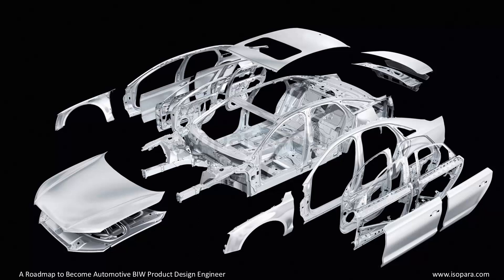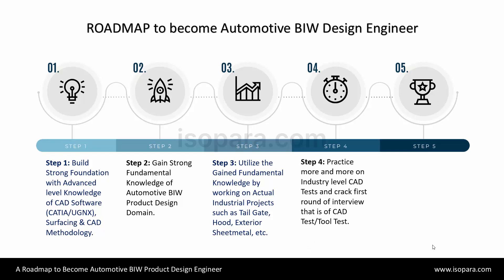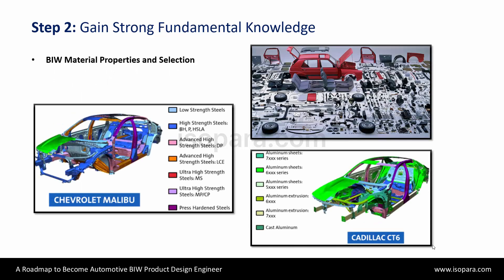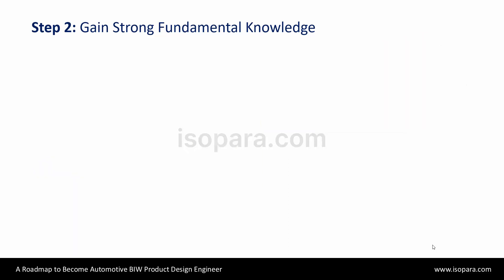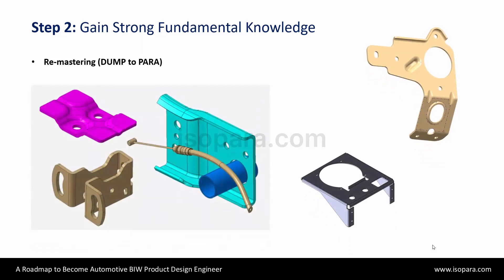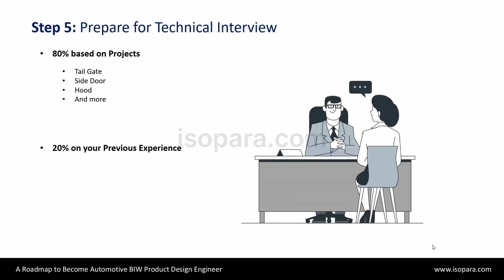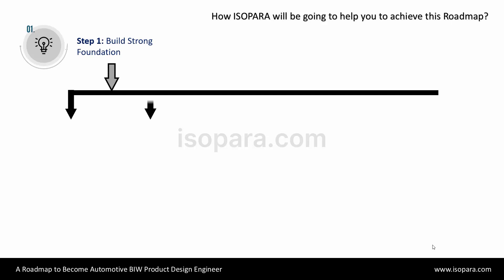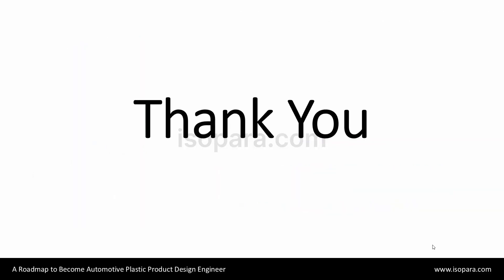Roadmap to Become an Automotive Design Engineer in BIW Domain - ISOPARA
🔊 Are you a mechanical engineer? Have you ever worked with the BIW parts? Did you design sheet metal brackets? Do you want to make your career in the BIW domain? I am presenting you with a proper way to become an automotive design engineer in the BIW domain.

🛄 The roadmap to becoming an Automotive Design Engineer with expertise in the BIW Domain consists of 5(five) steps -
👉Step 1: Build your strong foundation. It will create strong fundamental knowledge in CAD software like Catia or Unigraphics. You have to make expertise in surfacing and CAD methodology.
👉Step 2: Gain a strong knowledge of automotive BIW product design guidelines, and various aspects related to manufacturing, DFA, DFM, DFS, material selection, and understanding of the strength of BIW parts.
👉Step 3: Utilize, all the gained fundamental information and knowledge of step two, on the actual industrial projects. These projects consist of, Front door, tailgate design, hood design, sheet metal parts, brackets, etc.
👉Step 4: Practice more on the industry-level CAD tests. You have to learn, how to tackle tricky CAD tests, and how to solve them within a limited time.
👉Step 5: Prepare yourself for the technical round of interviews, where, you will showcase whatever you have learned during the projects, and you will tell them, how you can help with your capabilities to the organization.
👉Bonus Step: An Additional step, or we can call it an add-on step to enhance your knowledge. Here, you can take Additional knowledge in the same domain like tolerance stack up, electrical vehicle technology, dimension System and GD&T, etc., which is an additional advantage for your career. Also, you can learn a new domain like the Plastic domain as well, which helps you to understand how to work in plastic design.

🛄 How ISOPARA will be going to help you in achieving these steps, and in becoming an Automotive Design Engineer?
🔊ISOPARA has all the relevent courses mentioned in each step above. These courses are made by experts, and used by learners globally to study the automotive BIW product design domain. Let's see what these courses are -
👉Step 1 Courses:
• Basic to Advanced CAD Course in Catia and UGNX.
• Master Surfacing Course in Catia and UGNX.
• CAD Methodology Course in Catia and UGNX.
• Kinematics Simulation Course in Catia and UGNX.
• CAD Interview Questions Course in Catia and UGNX.
👉Step 2 Courses:
• Fundamental Course in Automotive BIW Product Design in Catia and UGNX.
👉Step 3 Courses:
• Project of Automotive Hood Design Course in Catia and UGNX.
• Project of Automotive Side Door Design Course in Catia and UGNX.
• Project of Automotive Tail Gate Design Course in Catia and UGNX.
👉Step 4 Courses:
• CAD Test Courses. Each CAD Test course contains 15 CAD Tests to practice.
👉Step 5 Courses:
• In this step, give a call to the technical team of ISOPARA on the given number, only after the completion of step 4.
• ISOPARA's Technical Team will help you in Preparing for Technical Interview.
• ISOPARA will also provide you with a Mock interview with Automotive OEM Industry Experts.

🔊 This is how ISOPARA will be going to help you to achieve these steps, and also in becoming an Automotive Design Engineer.